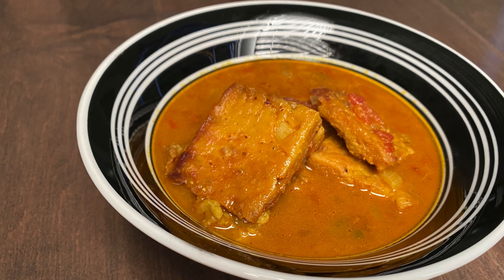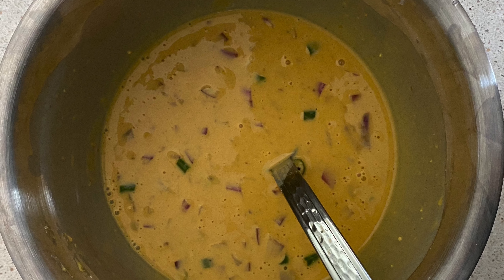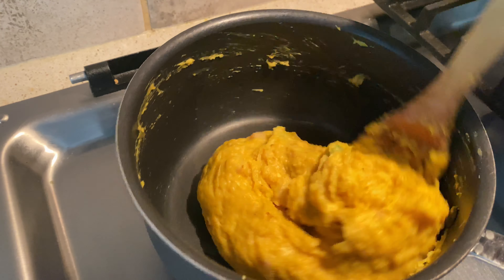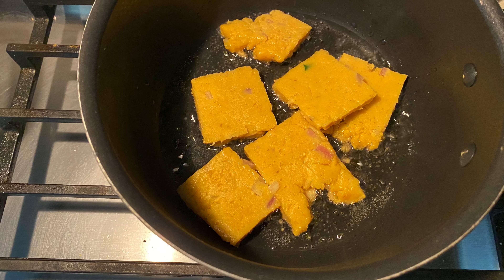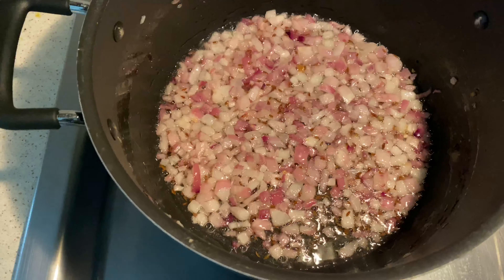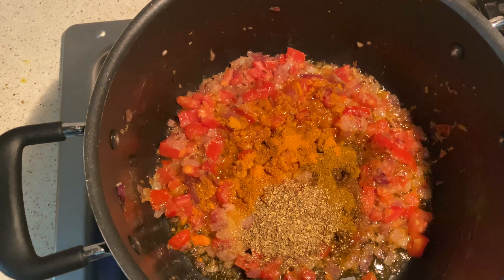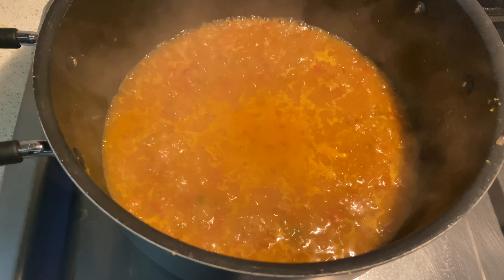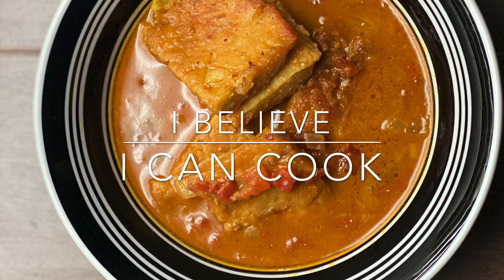Besan Khadana Recipe | Chickpea Flour Slices Curry | बेसन की सब्जी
Khadana is an Indian savory dish, which tastes best when served with paratha and steamed white rice. In this recipes, besan, mixed with other spices and ingredients and made into a thick paste which is cooked and cooled into squares shapes and deep fried and served with gravy.

Ingredients

Chickpea Flour/ Besan 1 cup
Chopped Onions 1 cup
Chopped Tomatoes 1 cup

Also let me know if you like me to share some specific recipes, I will love to make another video.